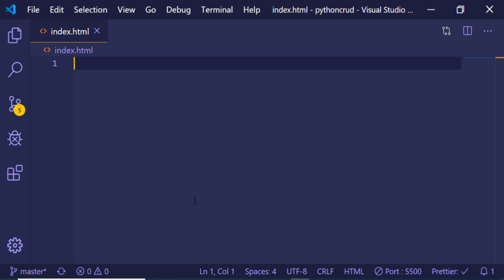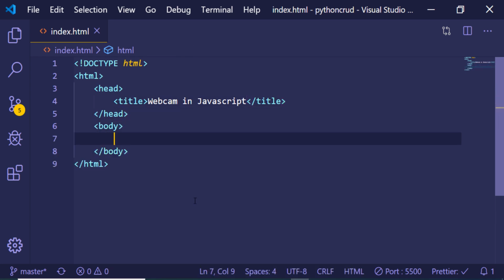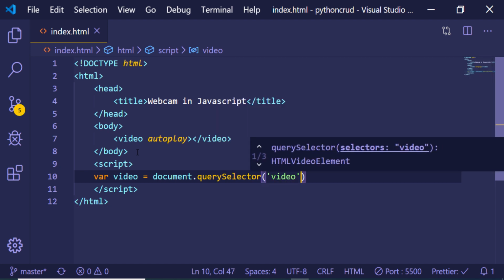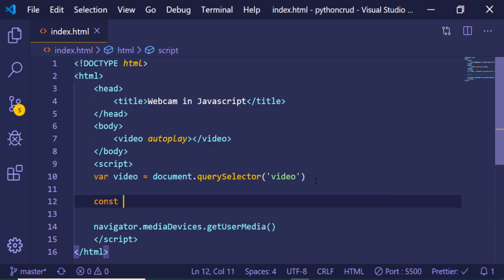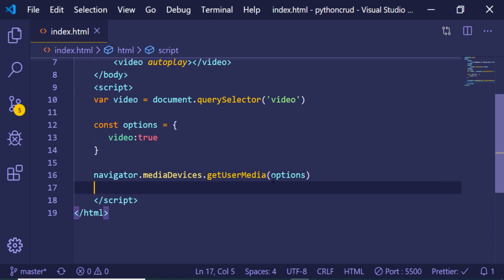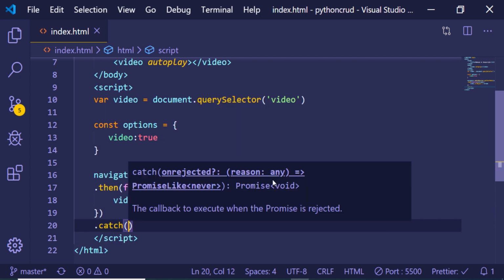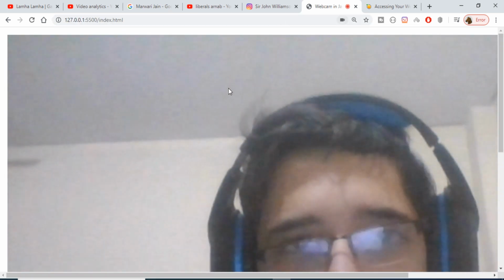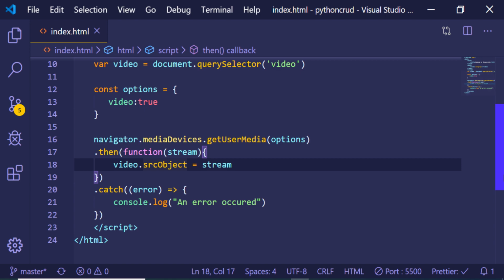[BEST TUTORIAL] How to Access Webcam in HTML5 Using Javascript (2020)